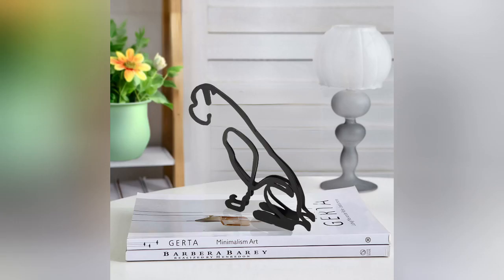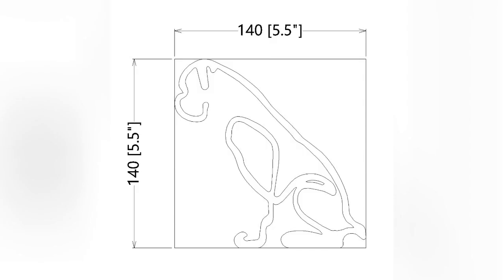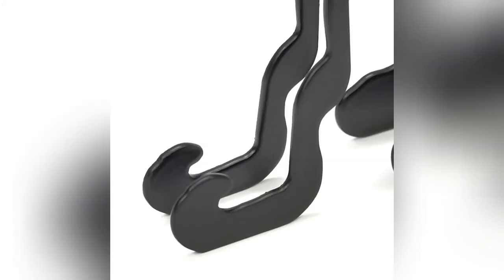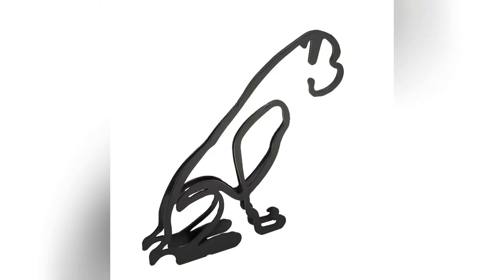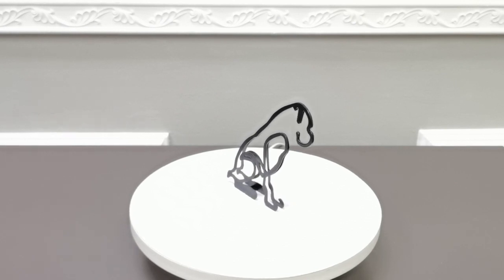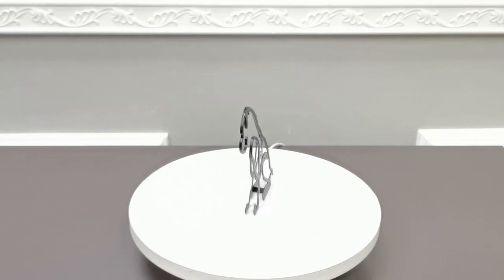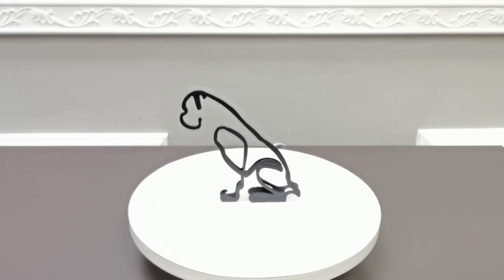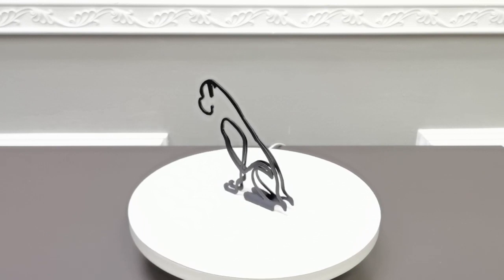21940 72 metal dog abstract design small tabletop animal art fixturedisplays 5 5x5 5 inches 3D